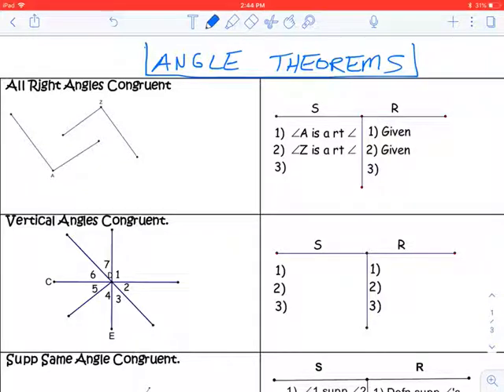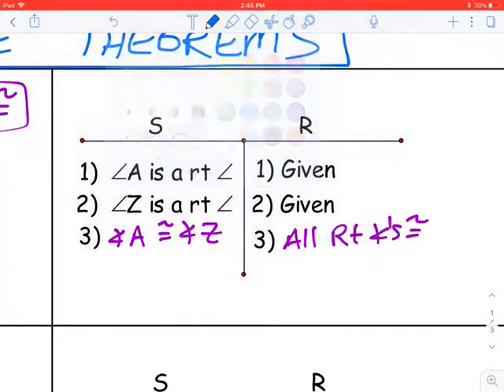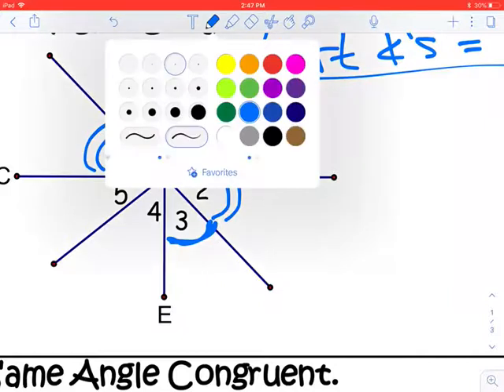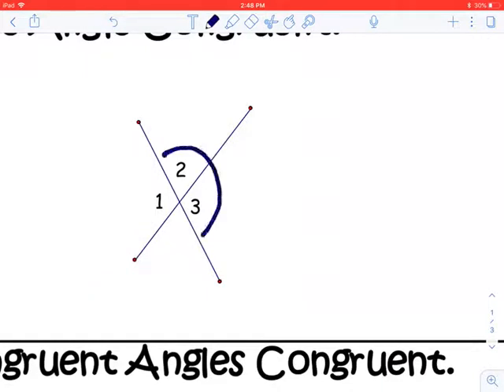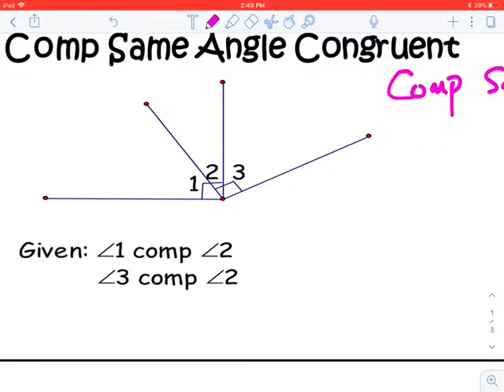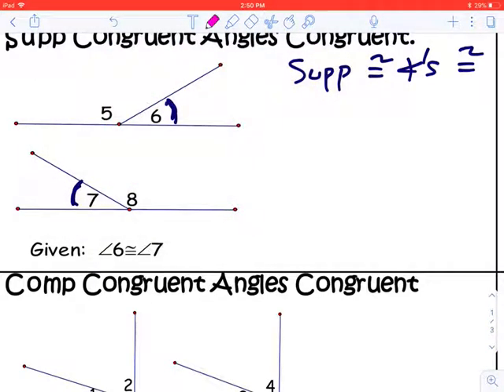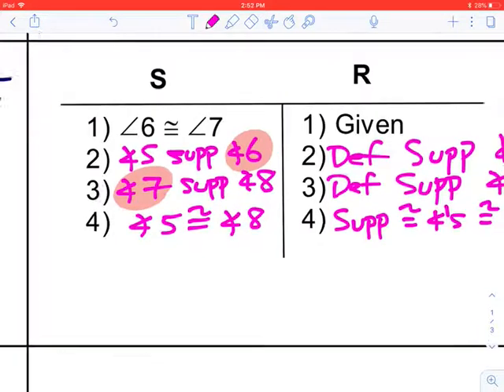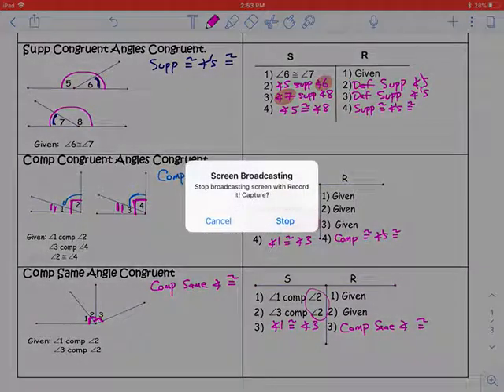Angle Theorems Notes